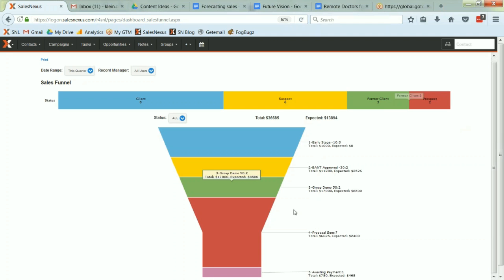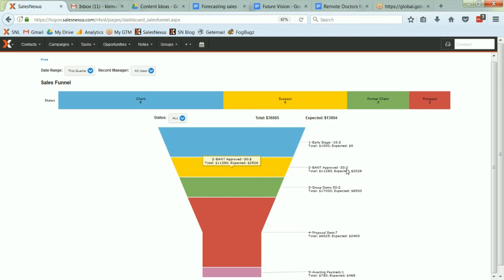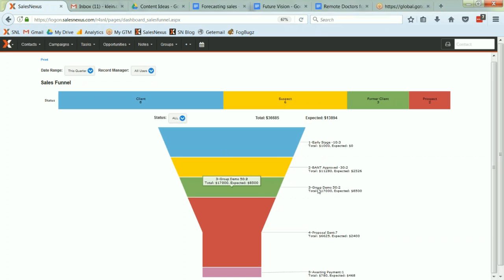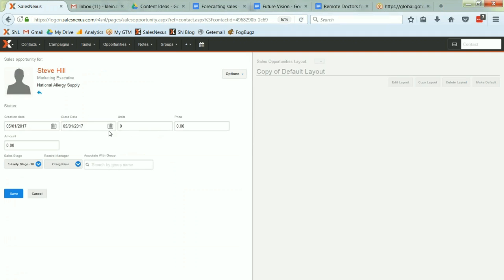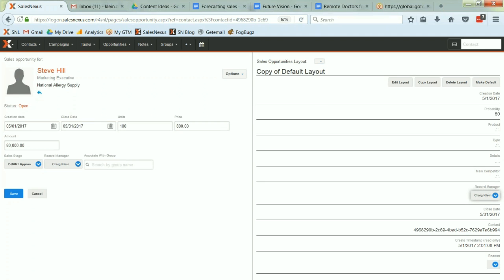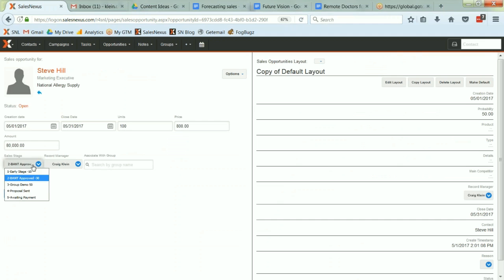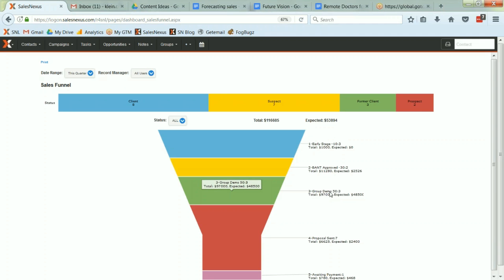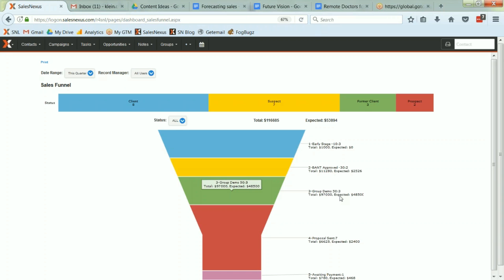Forecast Sales Accurately with SalesNexus CRM Revenue Funnel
Forecasting revenue is challenging.  Using CRM solutions to accurately forecast upcoming revenue involves training the sales team to use the same process and learning to use the CRM technology appropriately.